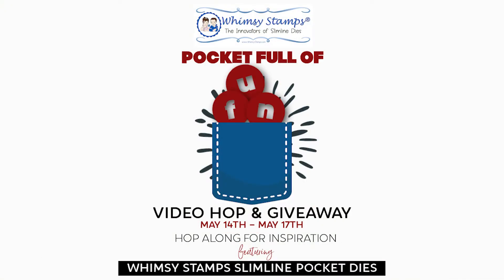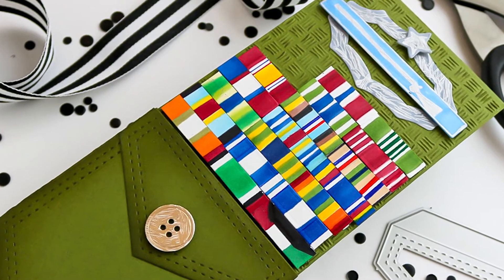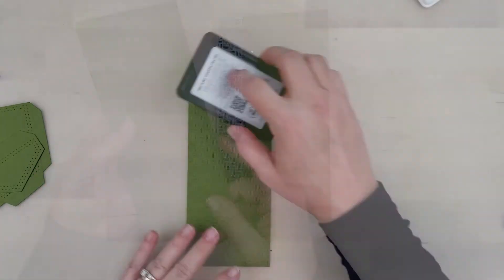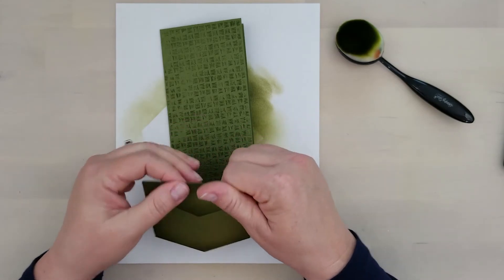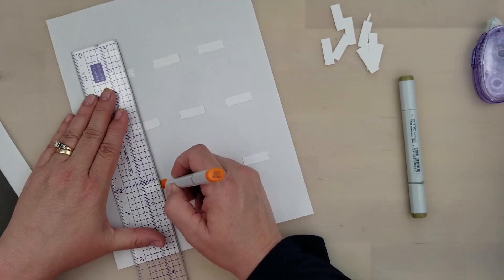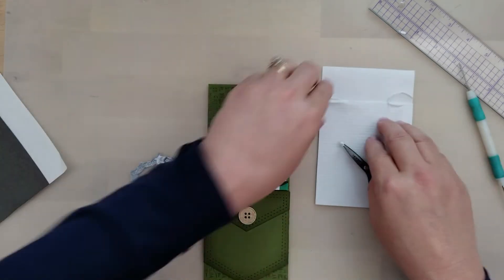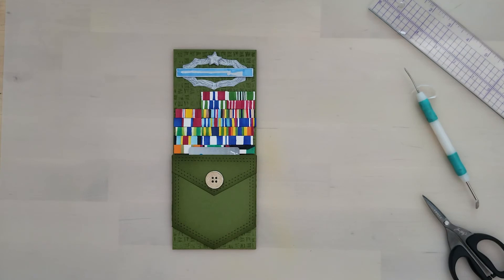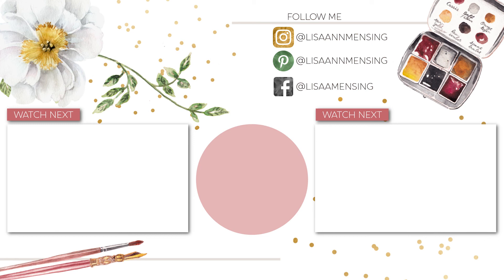Slimline Military Appreciation Gift Card Holder + Giveaway Hop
THE GIVEAWAY IS CLOSED. THANK YOU FOR HOPPING ALONG WITH US.

In this video, I'm sharing a unique military-themed slimline gift cardholder. This one is personal as I recreated my husband's Military Class A Jacket on the front of the card for a personalized appreciation card. This is a unique way to show your appreciation to anyone who has served in the military.  You can easily leave off the gift card and just send a one of kind card and this is a very simple gift card holder to recreate using Whimsy Stamps Slimline Pocket Die Set.
Chapters
00:00 Intro
01:08 Die Cutting
01:29 Assemble Pocket and Card Base
03:01 Recreate ribbons
03:58 Add ribbons to card
05:12 Finished Card
CLICK BELOW FOR 👇🏻👇🏻👇🏻👇🏻 PRODUCT LINKS!

• Jellybean Green Pop-Tone Cardstock | 100# Cover | Flat Shipping - Cardstock...

• Hero Arts Shadow Ink Pad FOREVER GREEN Mid-Tone AF229

• Amazon.com: Sakura Gelly Roll Metallic Gel Pens, 6 Piece Gold, 6 Pack:...
[ Amazon US ]

• Sakura Metallic - Medium Gelly Roll Pen - Single - Gold #551
[ Amazon US ]

• Sakura Metallic - Medium Gelly Roll Pen - Single - Silver #553
[ Amazon US ]

• CLASSIC CREST Avalanche White Card Stock - 8 1/2 x 11 in 80 lb Cover Smooth

• iCraft Ultra Bond Permanent Dries Clear Adhesive, 2 fl oz – Therm O Web,...

• iCraft Metal Tips for iCraft Adhesive bottles (2pk) – Therm O Web, Inc.

*This contest ends on Monday, 17th, 2021 at 11:59pm ET, and the winner will be announced Wednesday, May 19th, 2021 on the Whimsy Stamps Channel, so be sure to check back!
*The winner is chosen at random via a YouTube Random Comment picker from all of the qualifying comments left during the Whimsy Stamps Pocket Full of Fun Video Hop beginning Friday, May 14th, 2021, and ending on Monday, May 17th, 2021, at 11:59pm ET.

All the above official rules apply to the giveaway by Card Making with Lisa Mensing on the Card Making with Lisa Mensing YouTube Channel except for the winner announcement.
The winner is chosen at random via a YouTube Comment Picker from all the comments left on this channel and announced in the description box of this video. I will leave a comment to your comment letting you know you won!